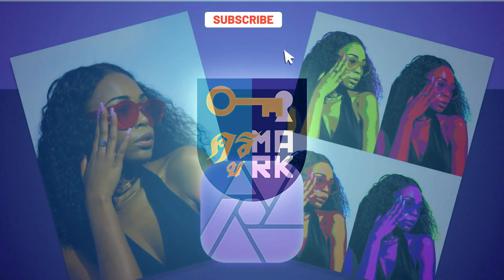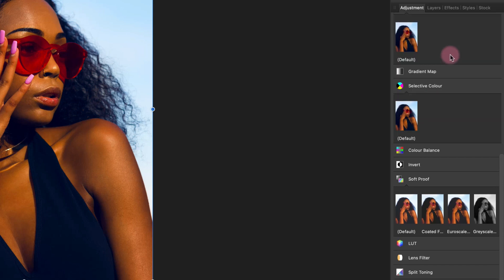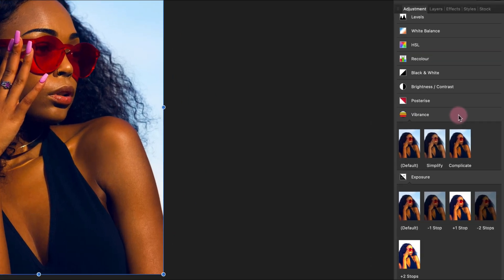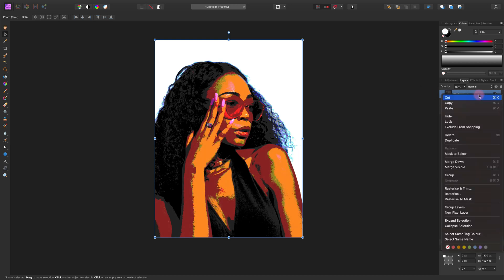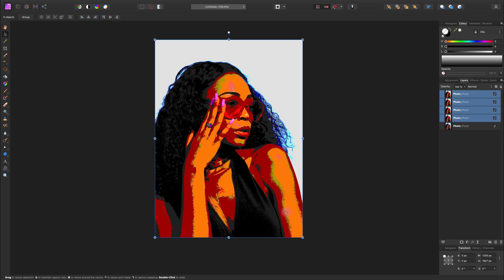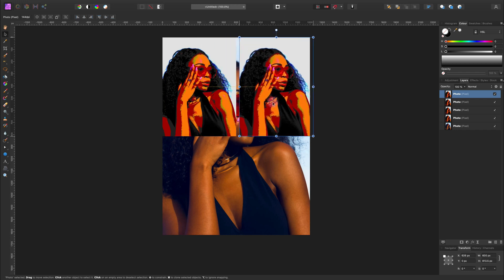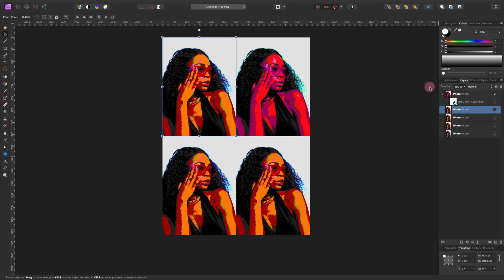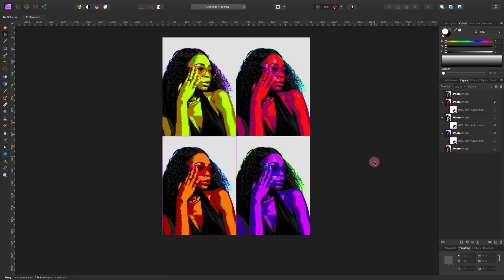How to Add a Pop Art Filter to Your Image using Affinity Photo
To turn your photo into Pop Art you will have to apply two adjustments and then oversaturate the whole image. You can make copies of it to create alternative colors.